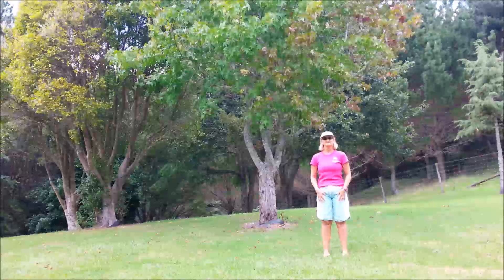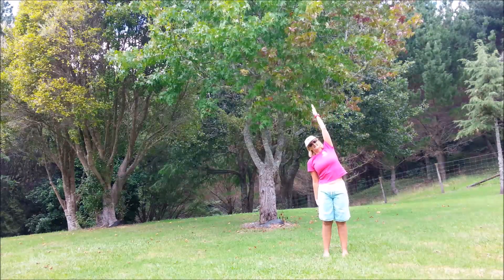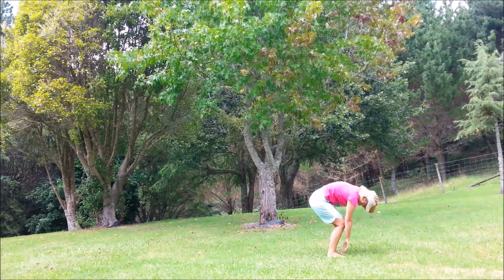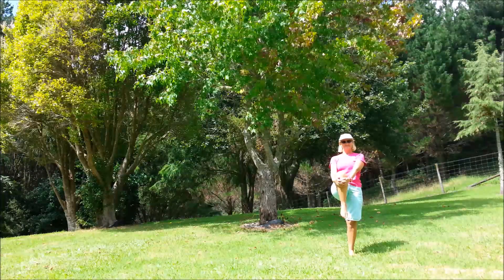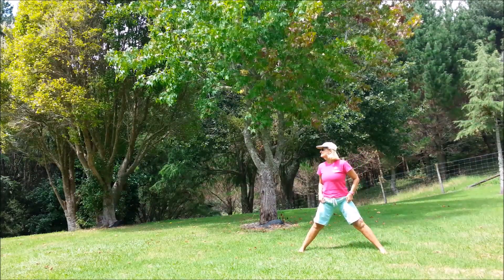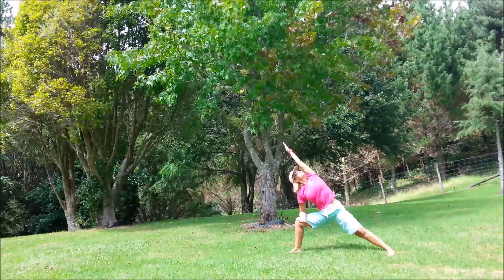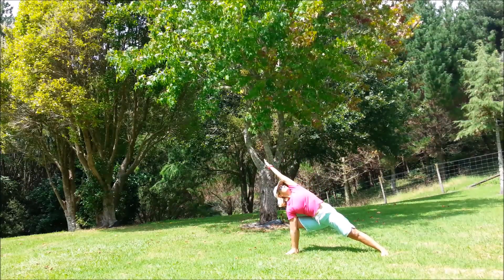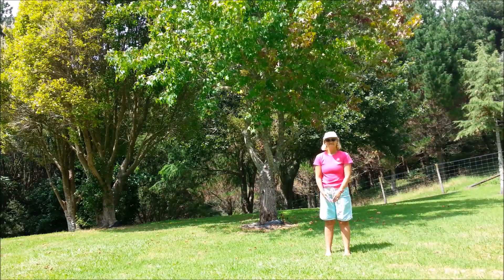Free Yoga On The Beach/IN NATURE Day 351 of 365 DAY CHALLENGE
Shelley Charlton invites you to join her for a little bit of yoga each day. Please listen to your body and never, ever strain or push through pain.